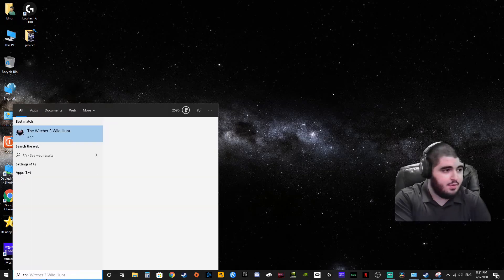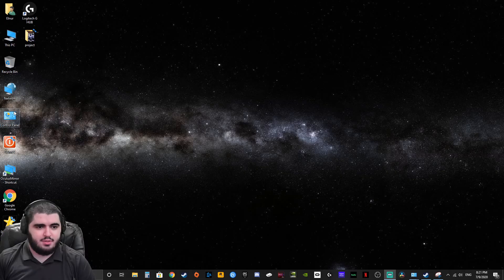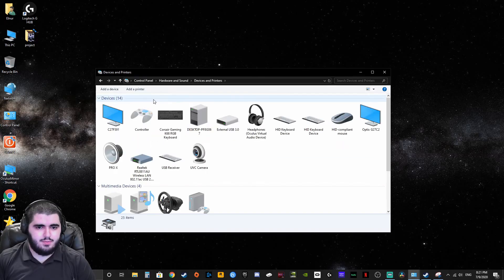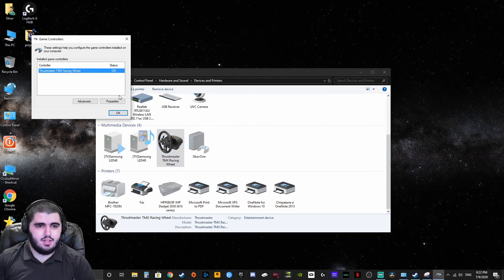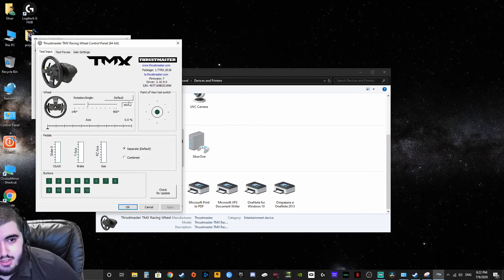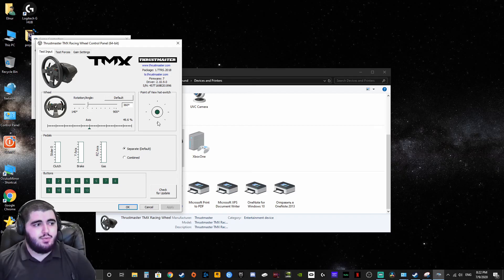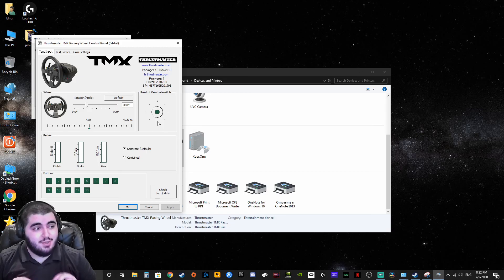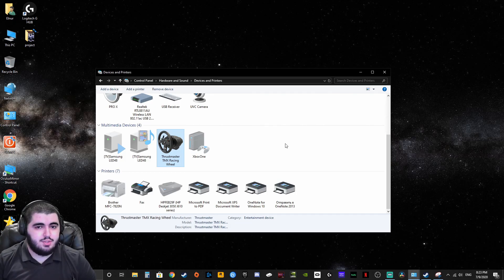How to access your Thrustmaster TMX Control Panel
How to adjust your steering wheel rotation angle. Thrustmaster TMX or TMX Pro control panel is hidden for some reason. Here is how you can find it.